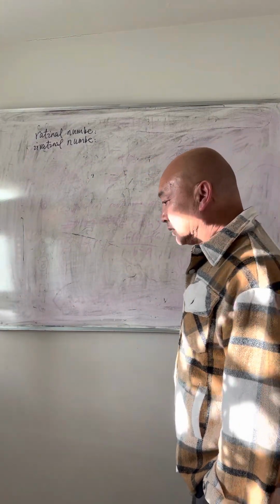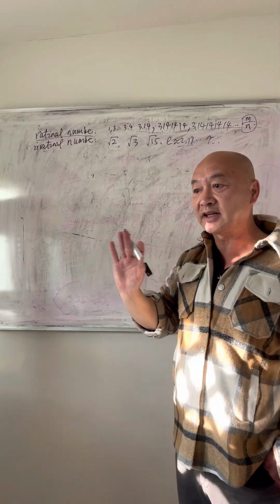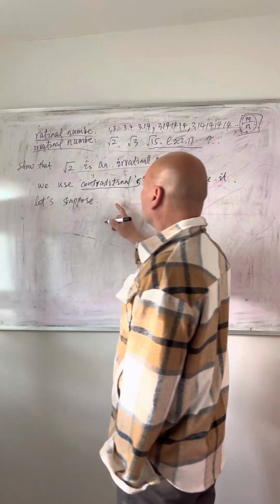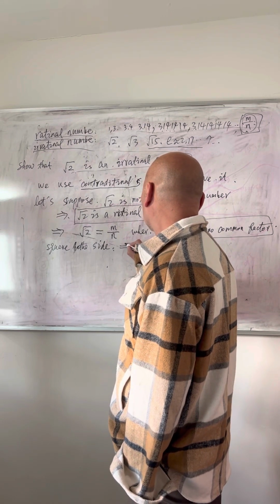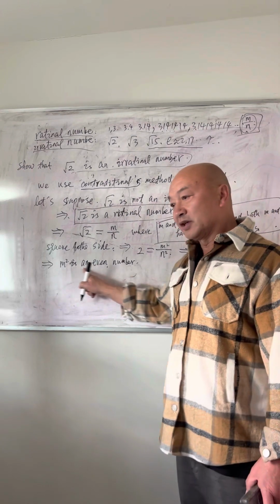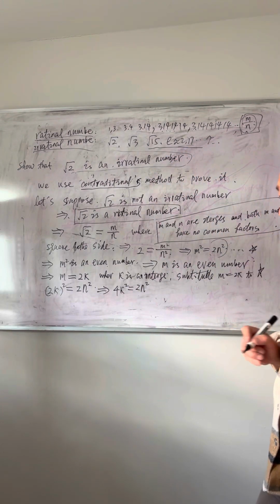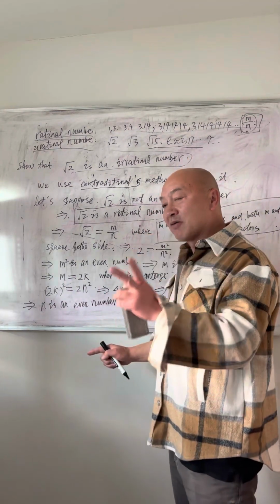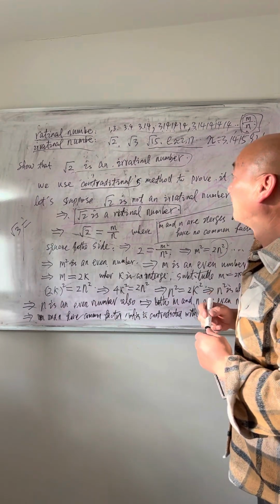March 9, 2023